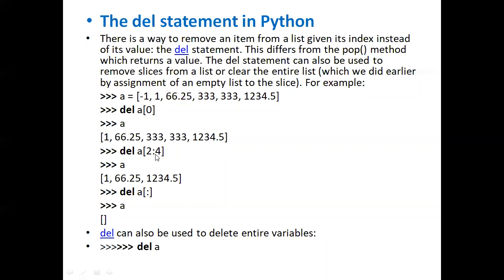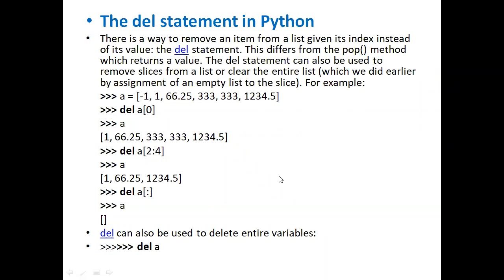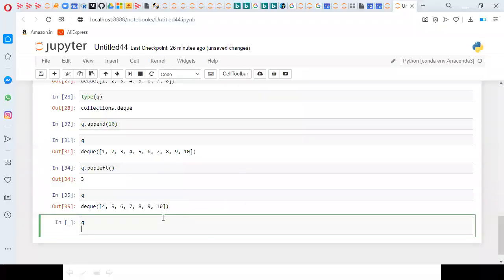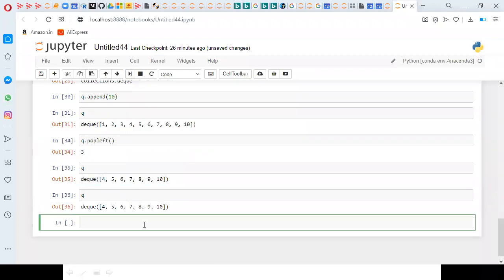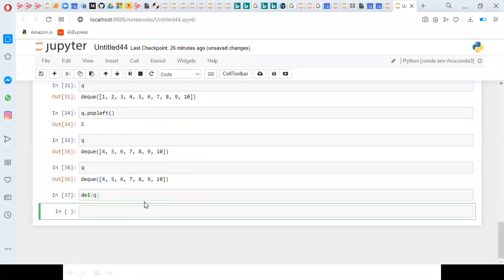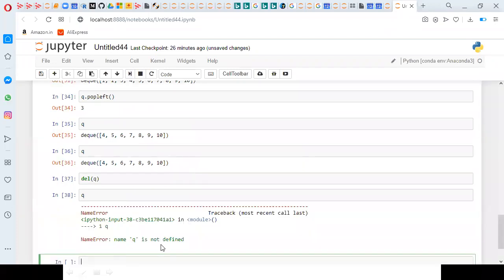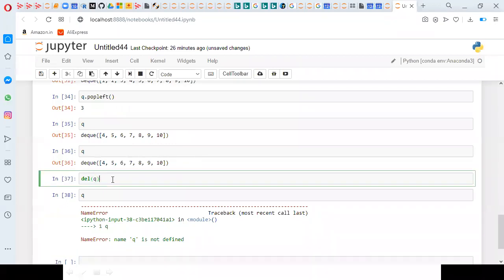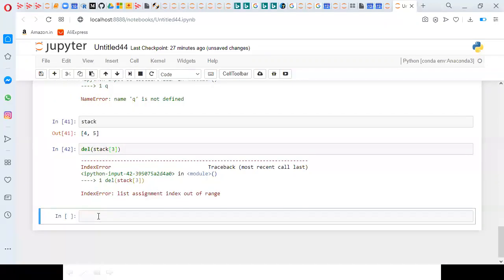8. del statement in python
del statement in python with examples